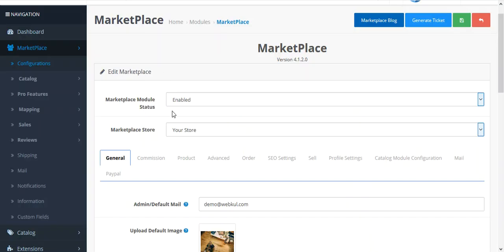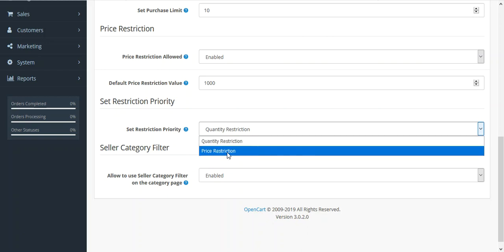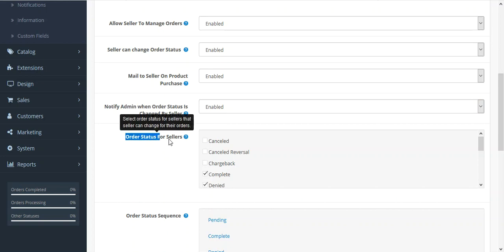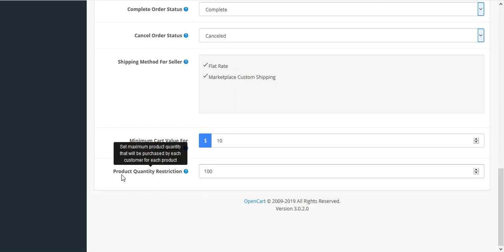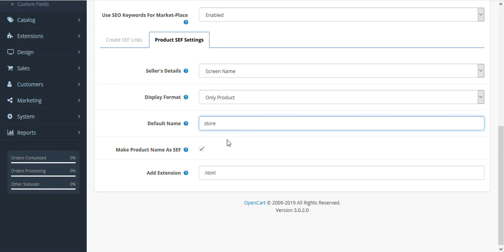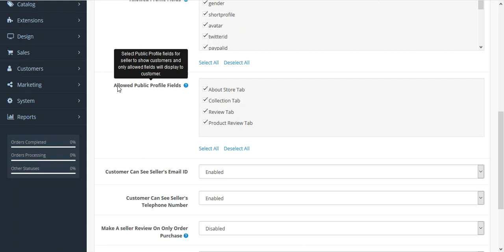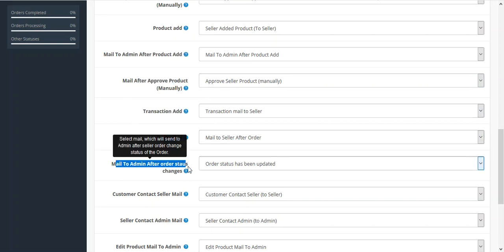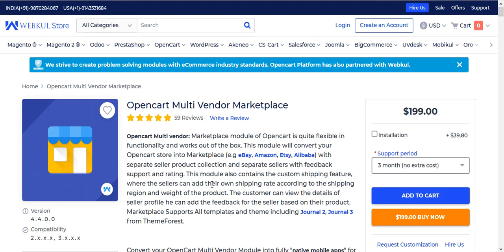OpenCart Multi Vendor Marketplace - Module Configuration Settings (Part - 2)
In this part(2) of the video, we have shown how the admin will be able to do the configuration settings for the opencart multi-vendor marketplace module.

2. Raise a Ticket via our HelpDesk system